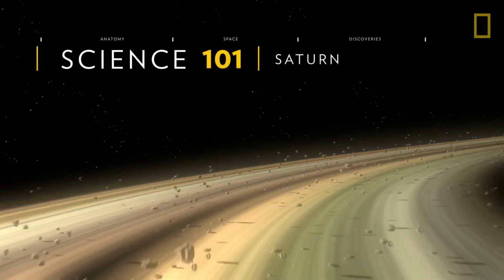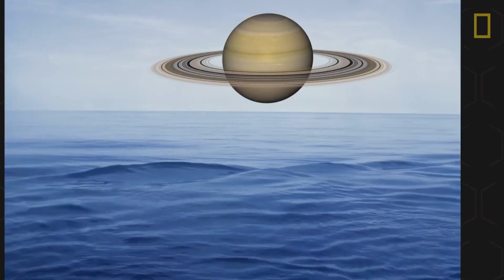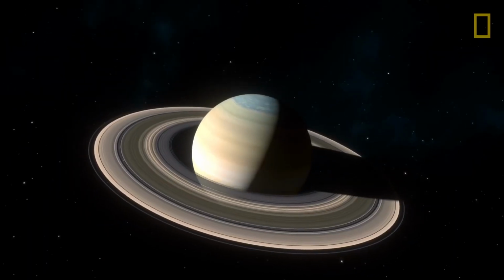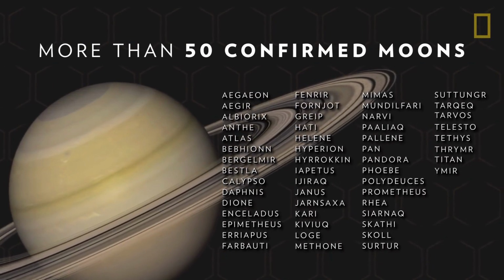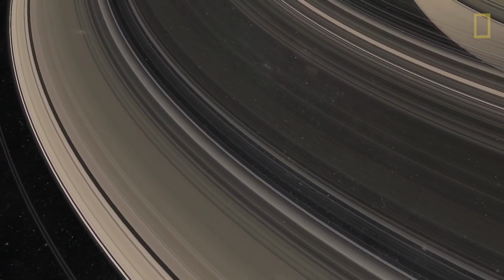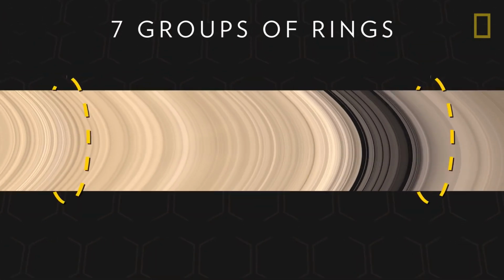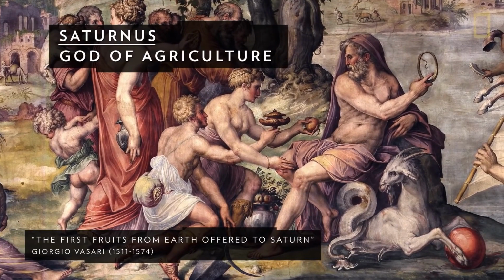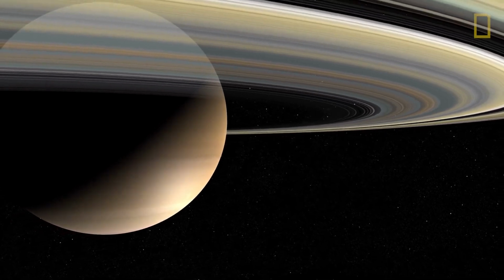Saturn rings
About Saturn rings